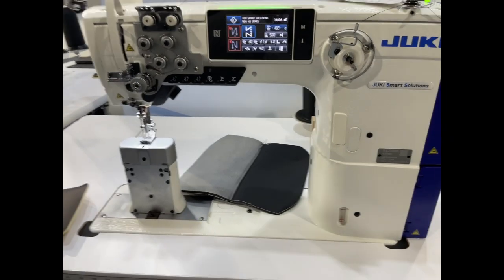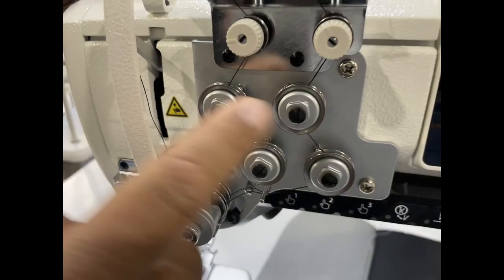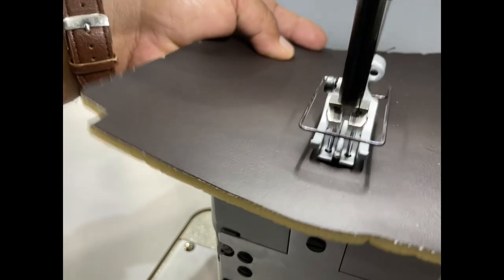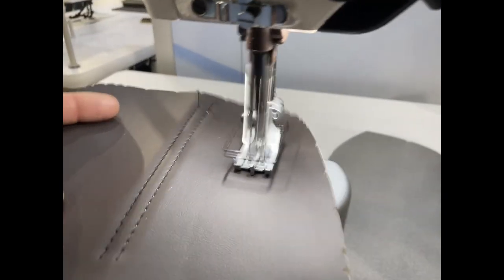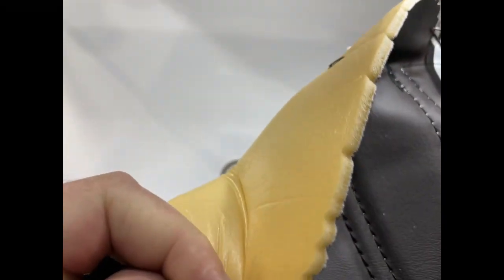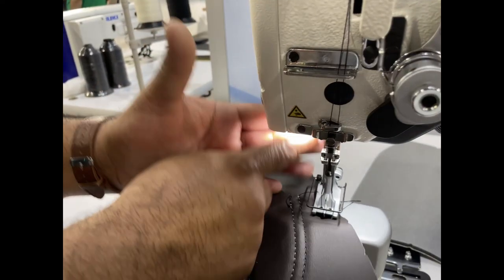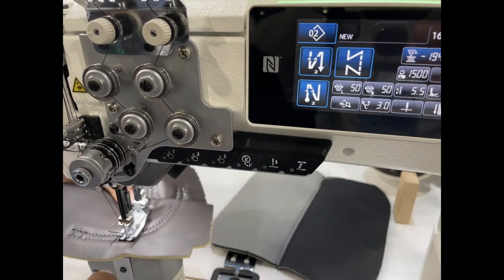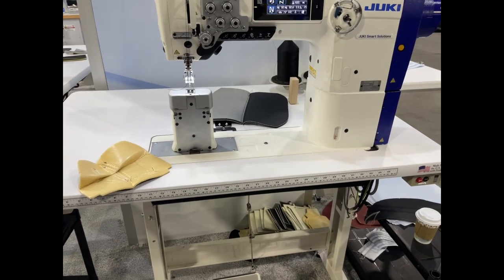Trade Show - JUKI PLC-2760NV Industrial Sewing Machine - Goldstartool.com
In today's video, David visits the Juki booth and checks out the JUKI PLC-2760NV industrial sewing machine,  getting a demonstration on how it works with sample leather fabric material.